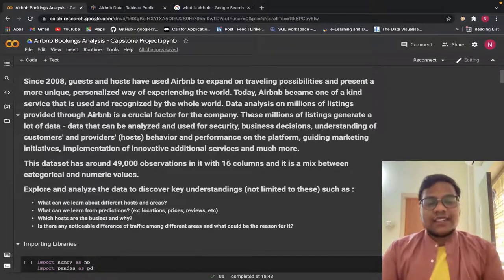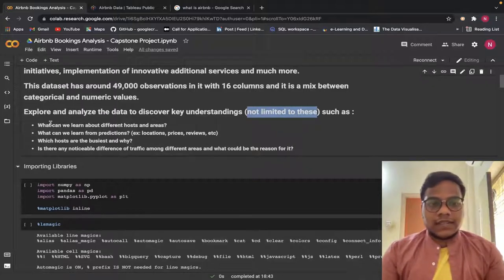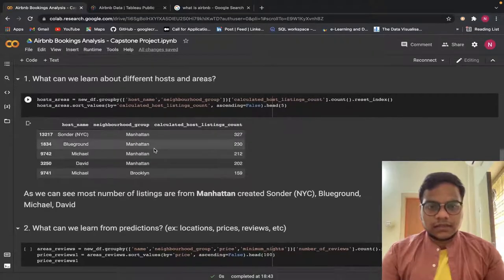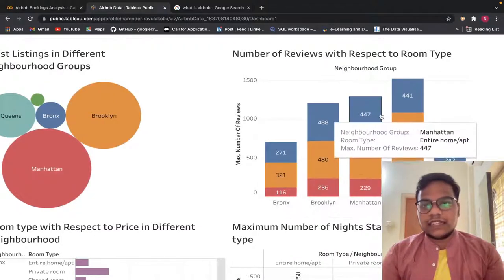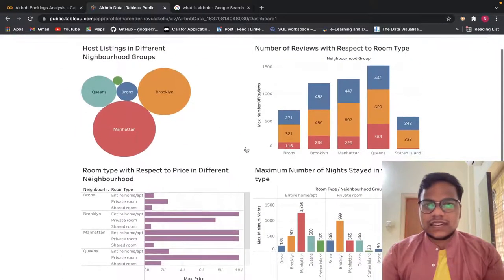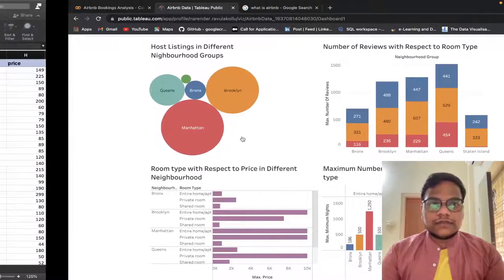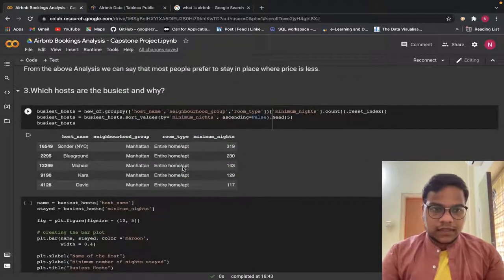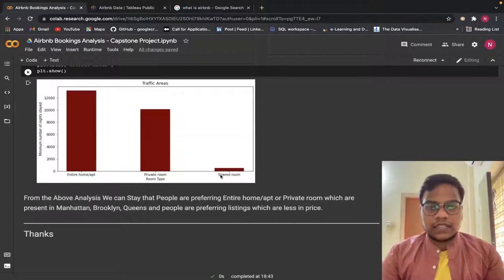I did Analysis of Airbnb Bookings Data using Python, Excel and Tableau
About Airbnb Booking Data:
Since 2008, guests and hosts have used Airbnb to expand on traveling possibilities and present a more unique, personalized way of experiencing the world. Today, Airbnb became one of a kind service that is used and recognized by the whole world. Data analysis on millions of listings provided through Airbnb is a crucial factor for the company. These millions of listings generate a lot of data - data that can be analyzed and used for security, business decisions, understanding of customers' and providers' (hosts) behaviour and performance on the platform, guiding marketing initiatives, implementation of innovative additional services and much more.
This dataset has around 49,000 observations in it with 16 columns and it is a mix between categorical and numeric values.